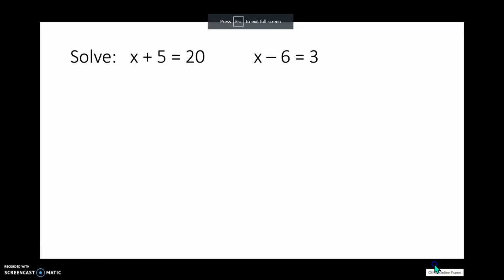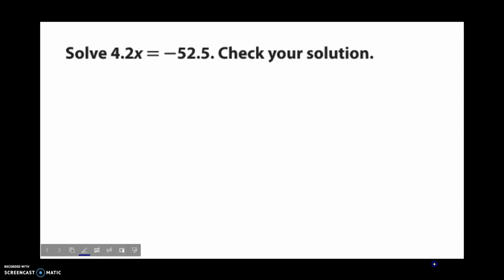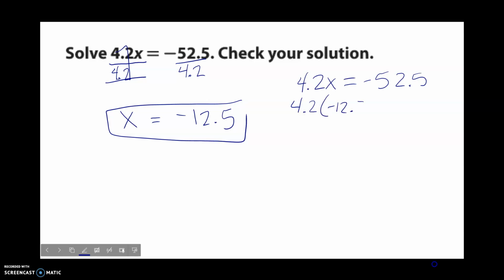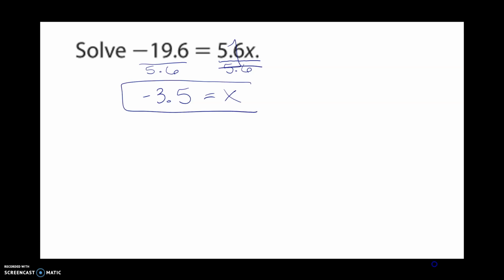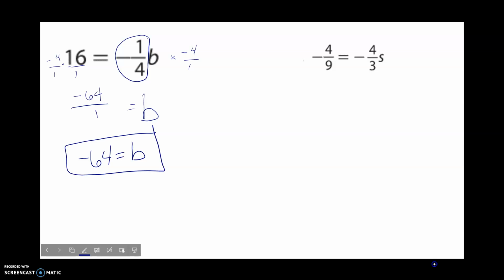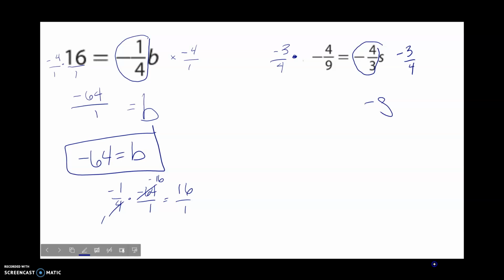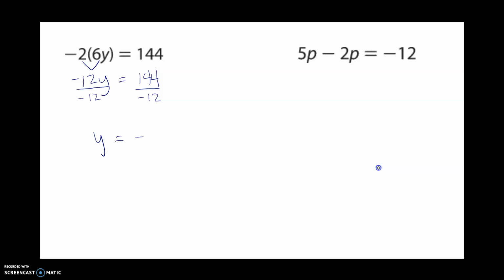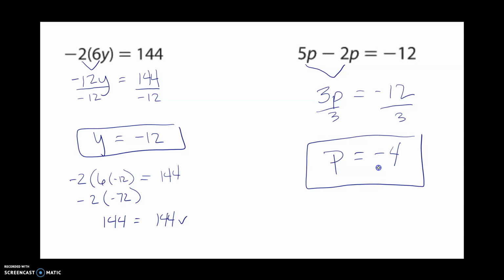Chap. 8 Lesson 1 -one step review